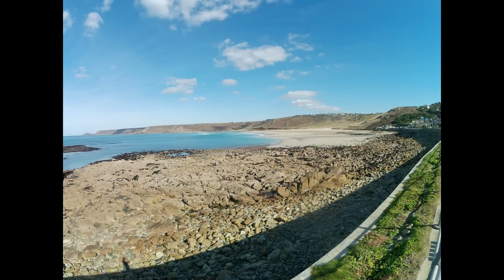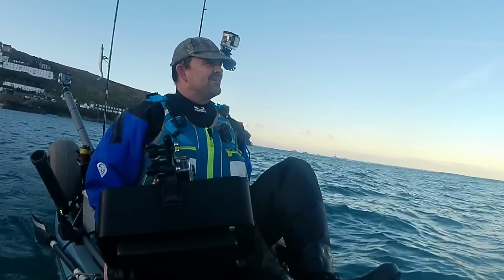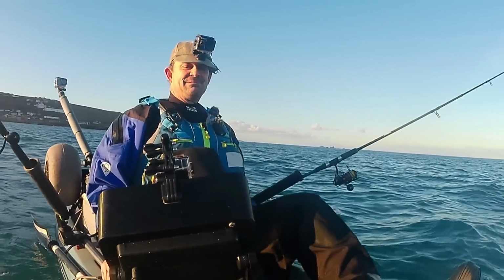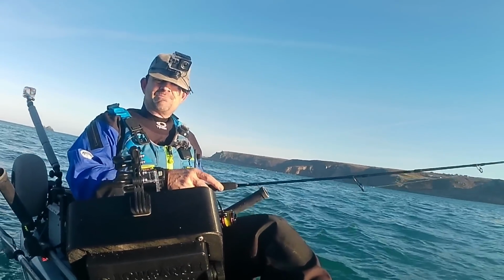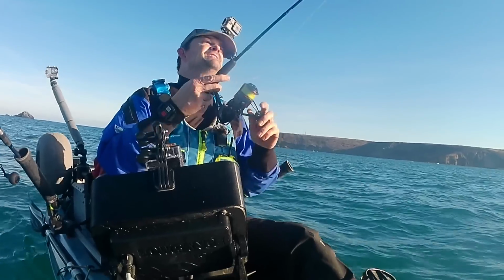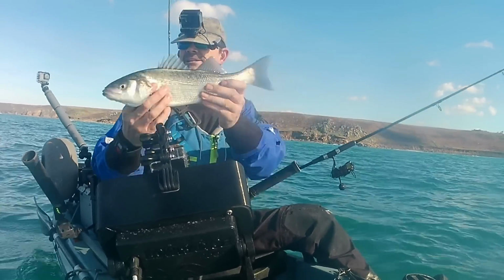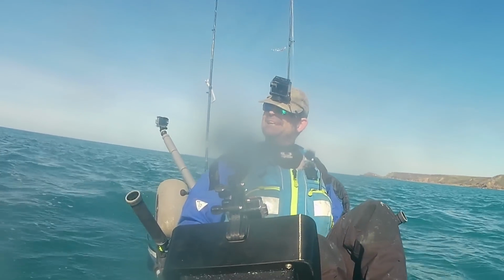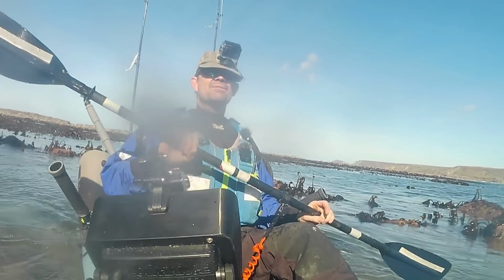Launching and fishing Sennen Cove in Cornwall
In this video I take my kayak to Sennen cove in Cornwall and take to the water with soft plastics looking for pollock and bass. Strong tides and an off shore wind made for some challenging conditions and there was an unwelcome surprise at the end of the session.